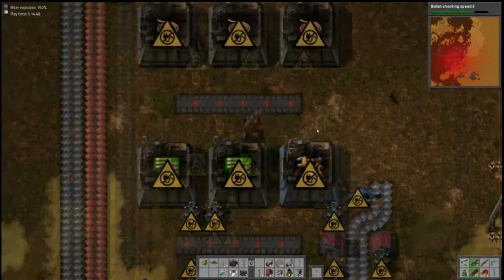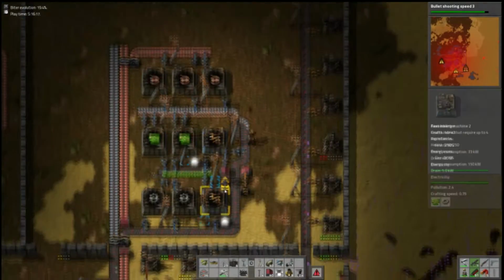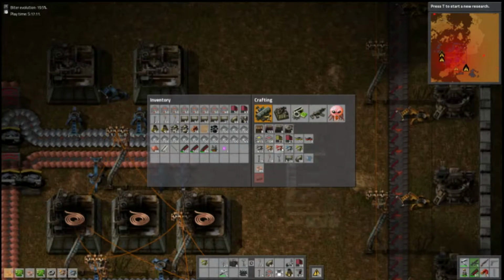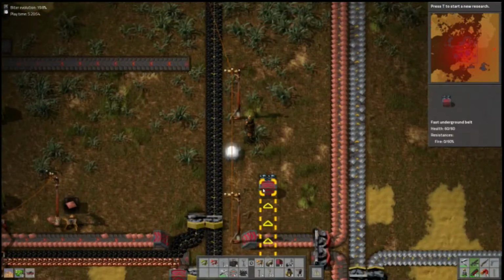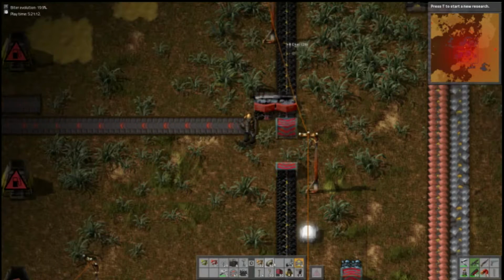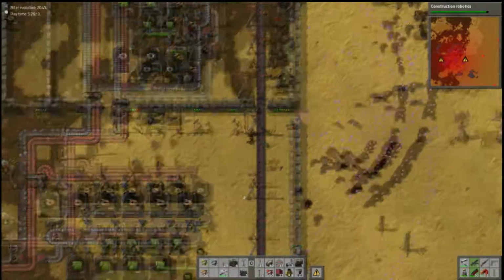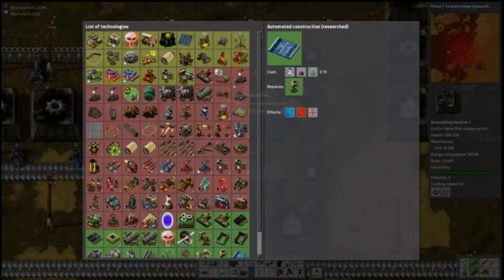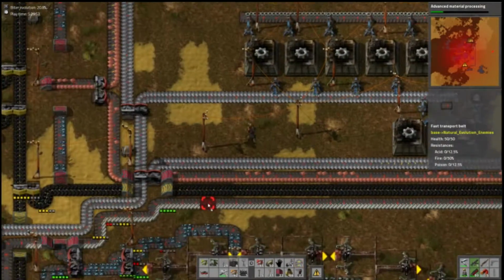Factorio Series 2 / part 13 ~ Inserter Assembly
Last time I made a small compact line for making inserters. Very small but also flawed. This time, I am making little factory areas to make that stuff using my expanded supply of iron.